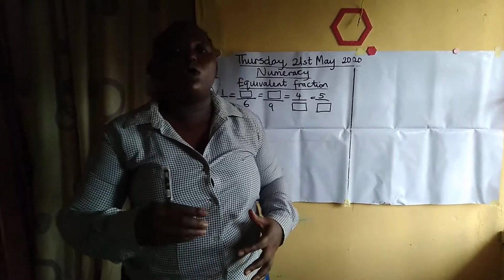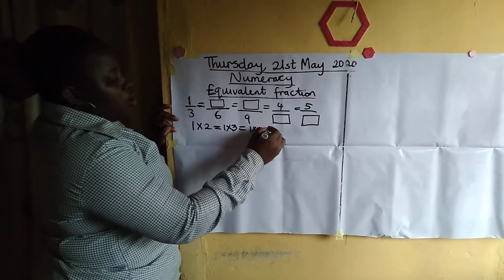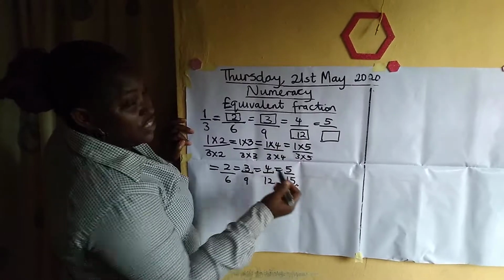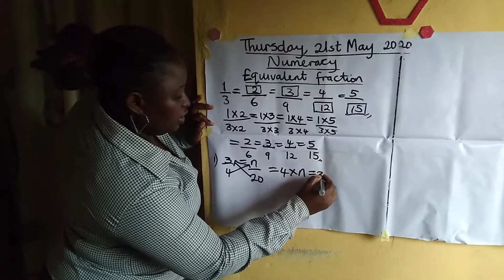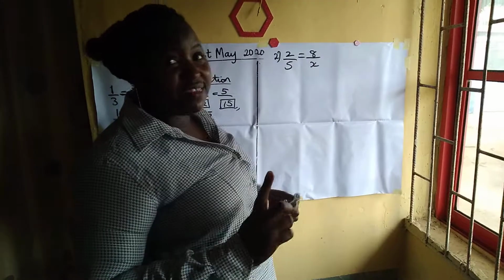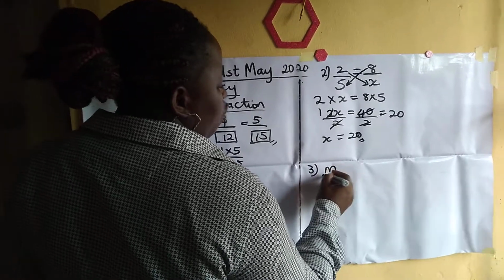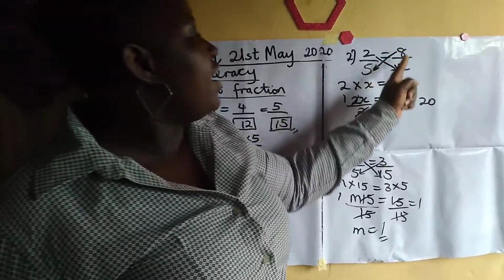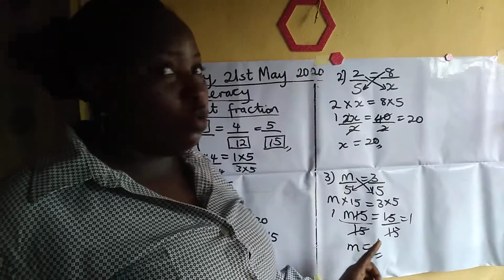Numeracy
Equivalent fraction